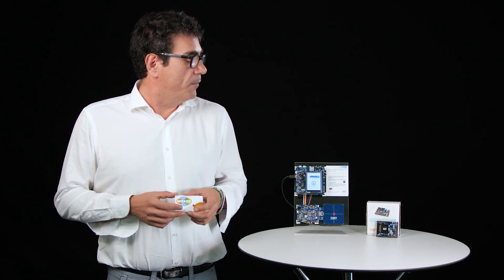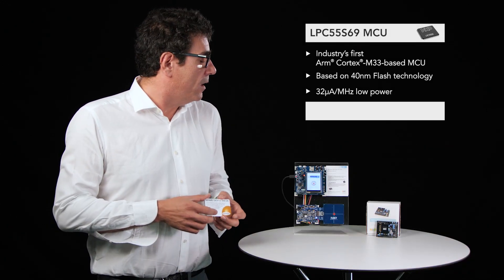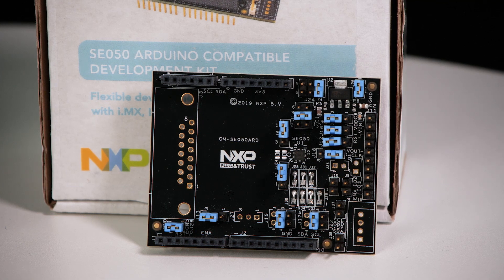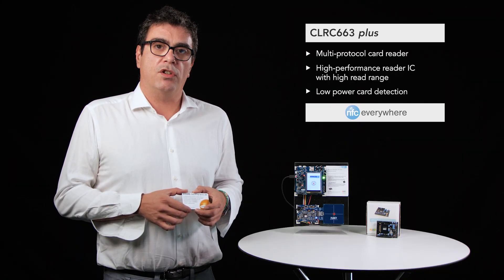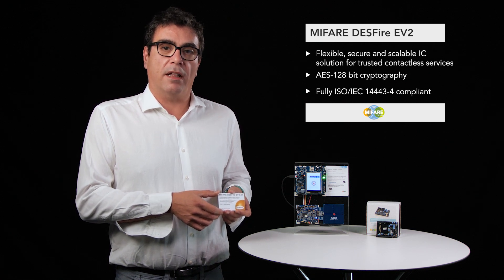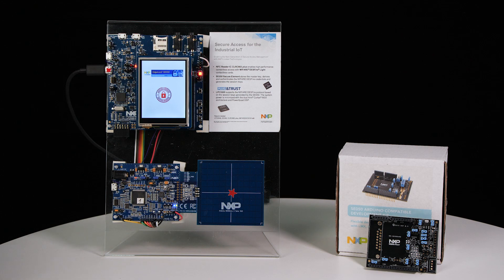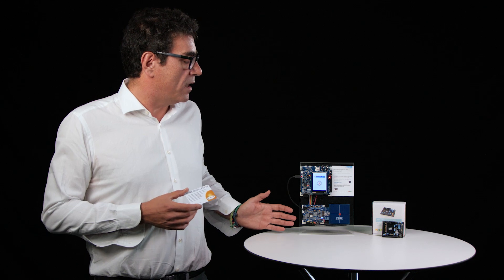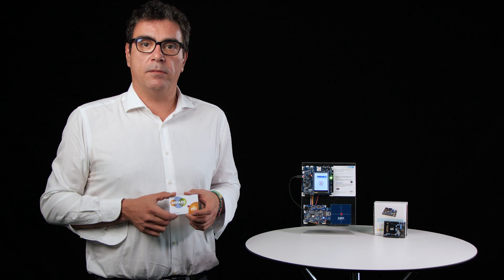Secure Access for Industrial IoT With the NXP Portfolio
NXP is enabling the next generation of secure access management with NXP’s latest technologies:

-CLRC663 plus (NFC Reader IC) enables high-performance contactless access with MIFARE® DESFire® Light contactless cards
-EdgeLock SE050 (Secure Element) stores the MIFARE master key, authenticates the MIFARE DESFire credentials and generates the session keys
-LPC5500 (Microcontroller) supports the MIFARE DESFire protocol based on the session keys generated by the SE050